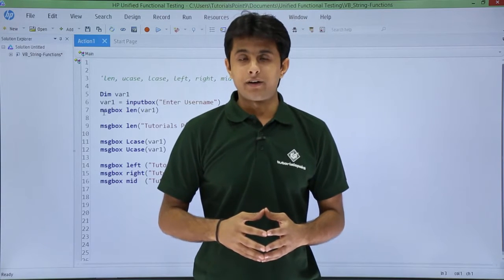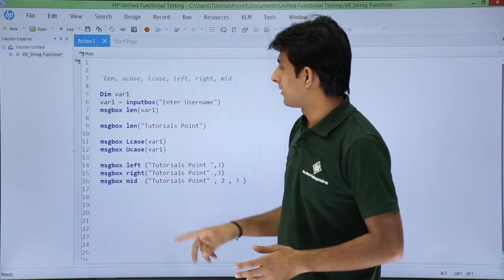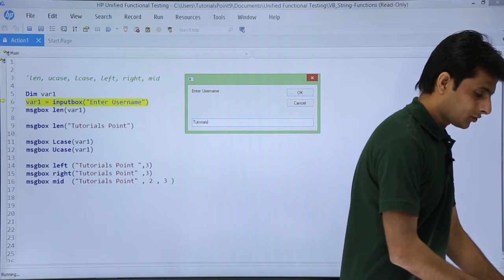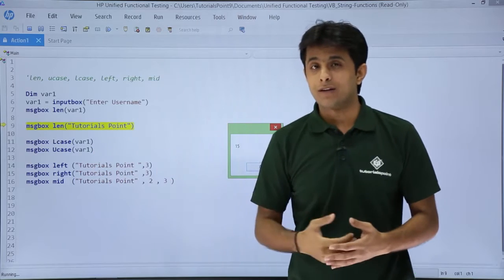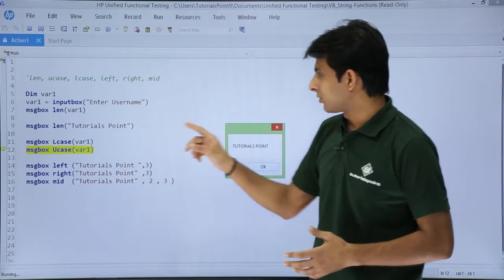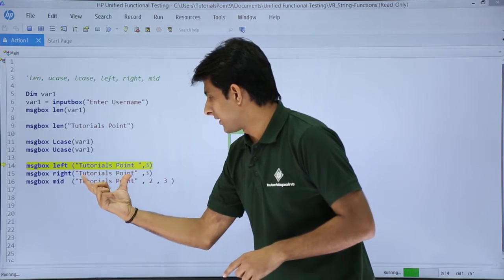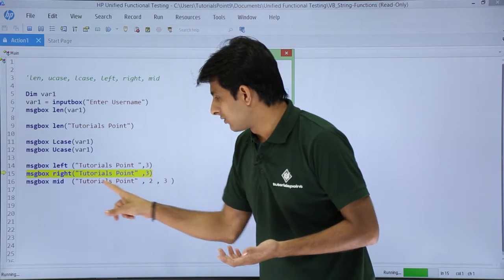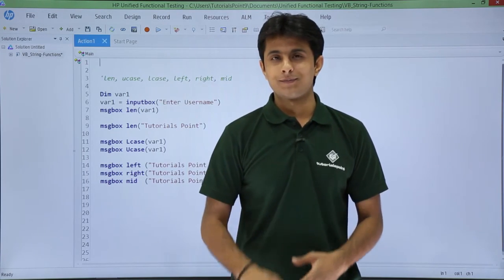HP UFT/QTP - String Functions